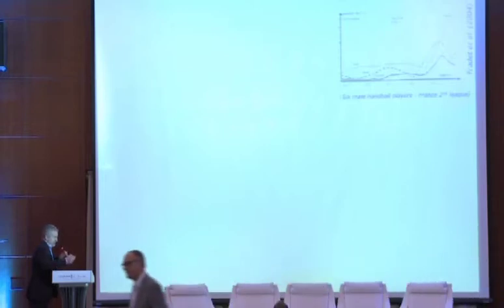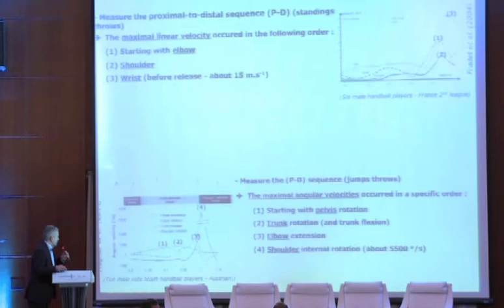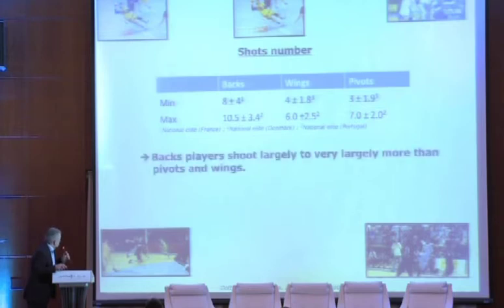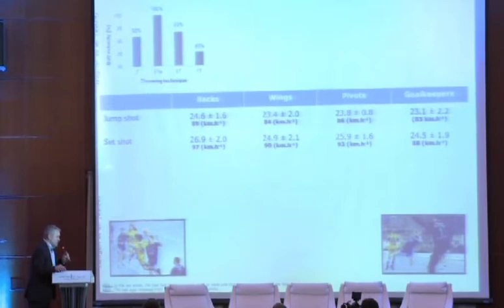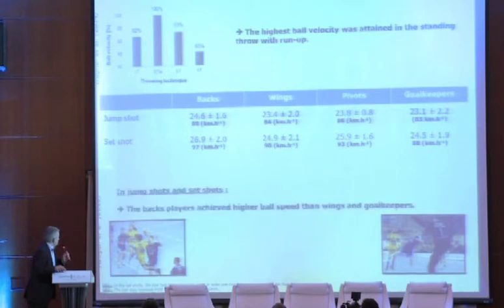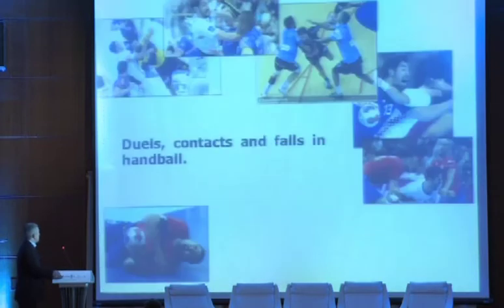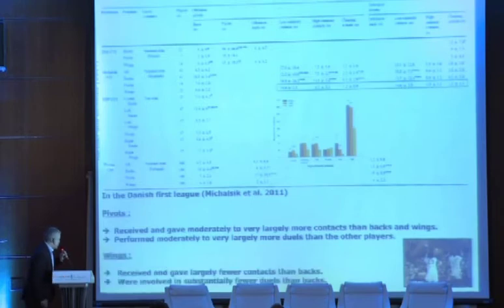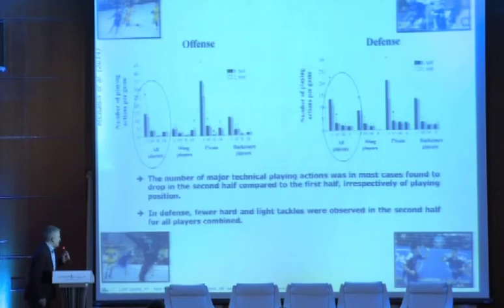Handball Demands and Players characteristics by Jacques Prioux - France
Aspetar Conference on New Sports Medicine Concepts in Handball.
Session 1 : Handball Demands and Players
characteristics.
Jacques Prioux - France.
23th January 2015.